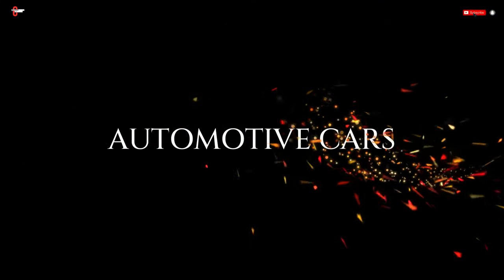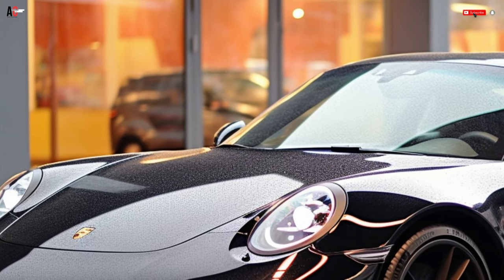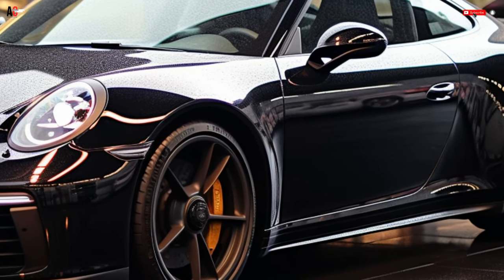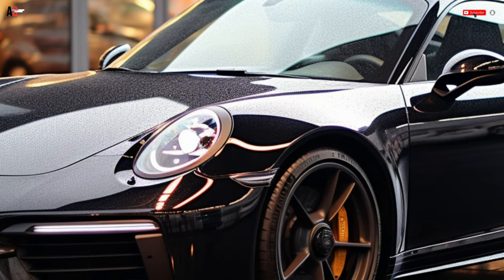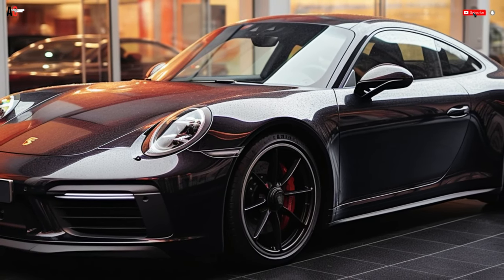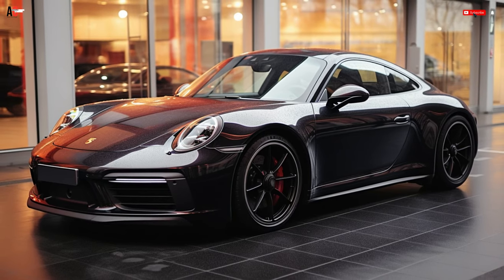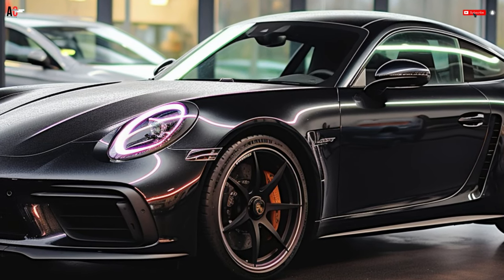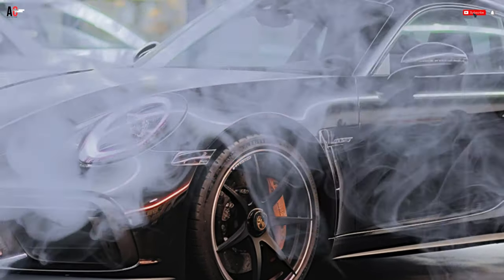2025 First Look Porsche 911 - FINALLY Coming !!!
2025 First Look  Porsche 911 - FINALLY Coming !!!

Come along as we reveal the mysteries surrounding the impending 2025 Porsche 911, which is expected to completely alter the sports car market. We have the inside information that any auto fan wants to know, from its updated exteriors to its ground-breaking T-HEV hybrid technology.